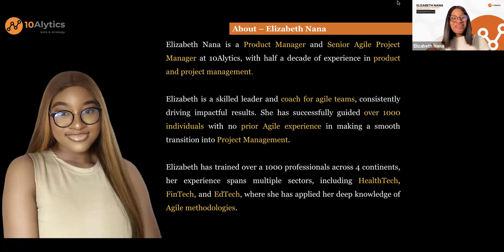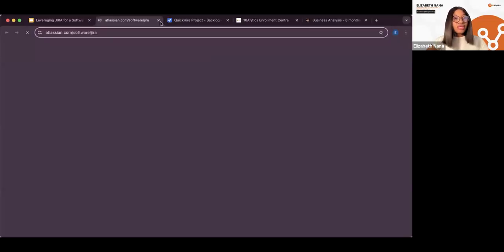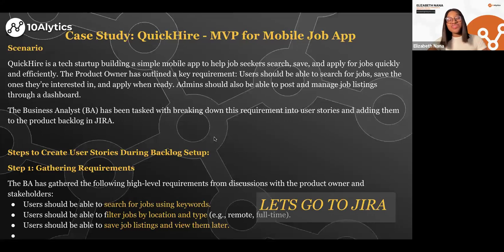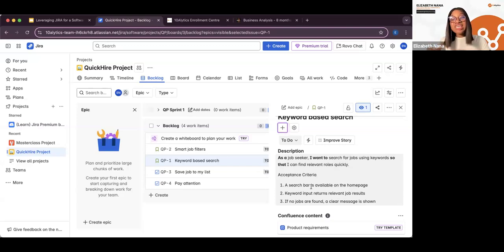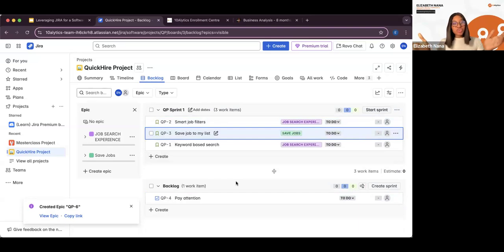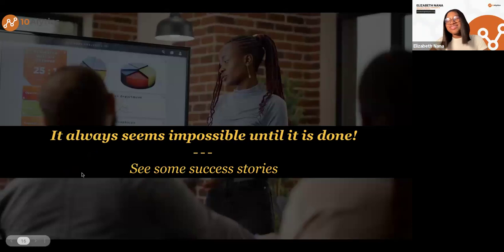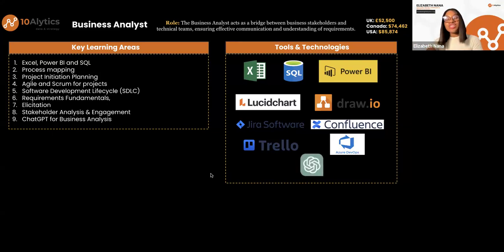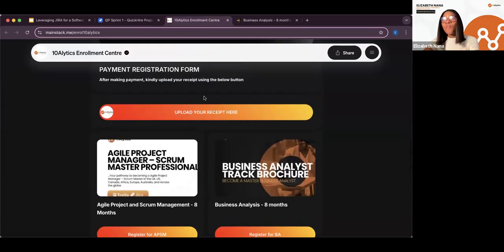Leveraging JIRA for a Software Development Project as a Business Analyst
Confused on which career path to begin with or have other enquiries?

Speak With A Professional Let's Help You Make a Choice